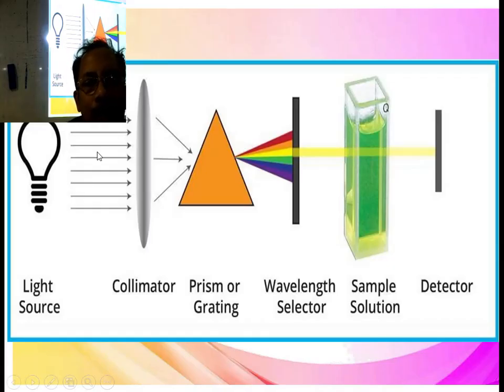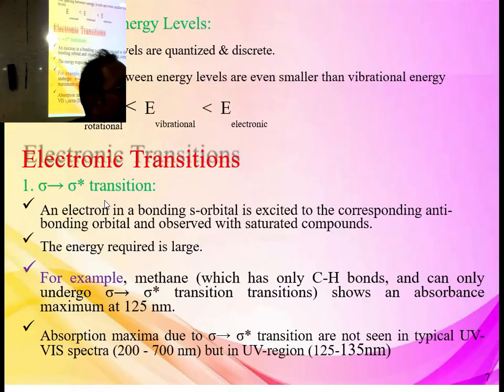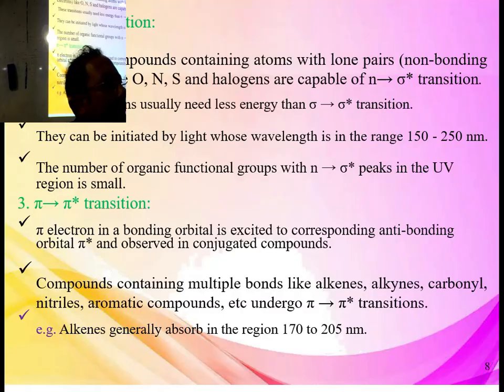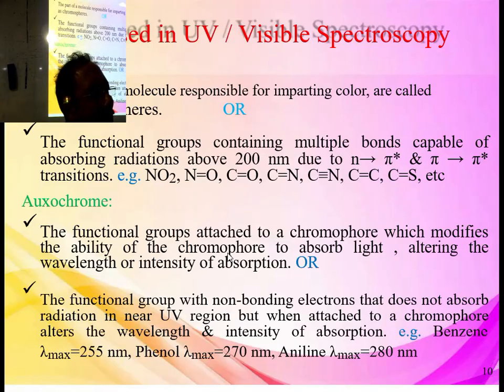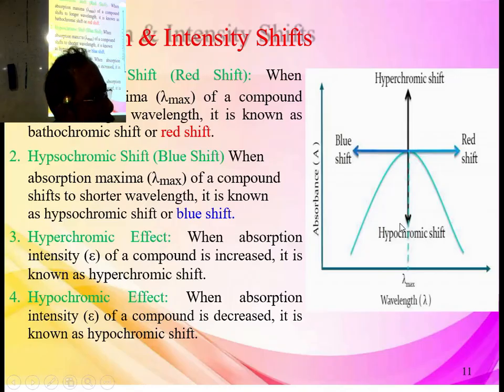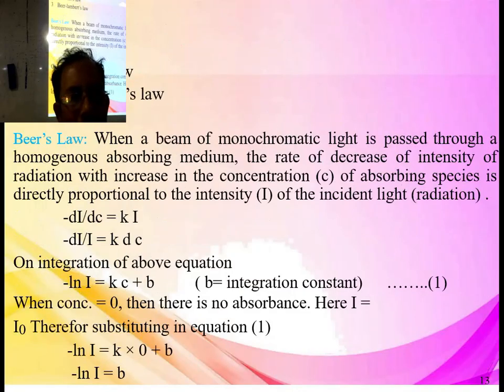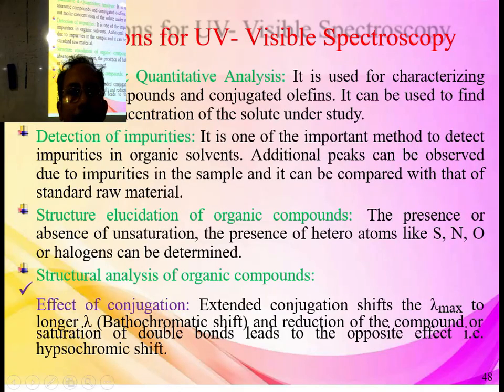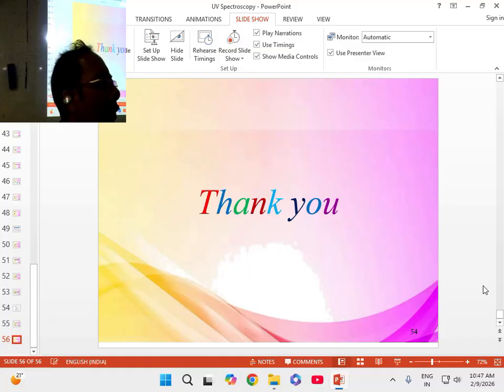UV Spectroscopy Part3